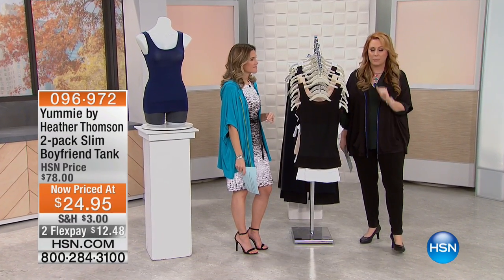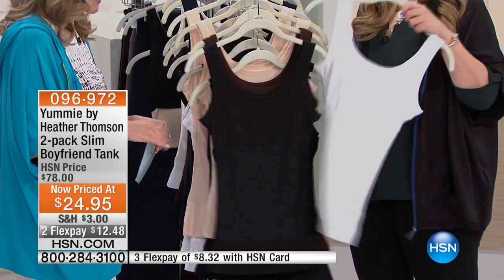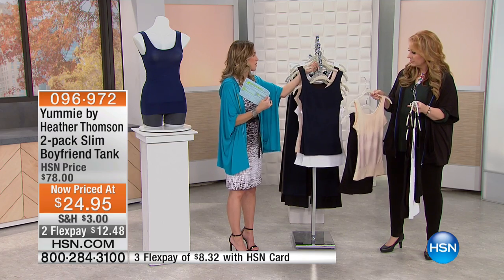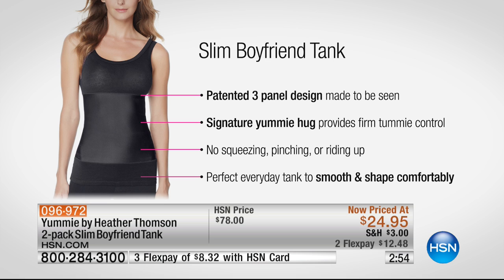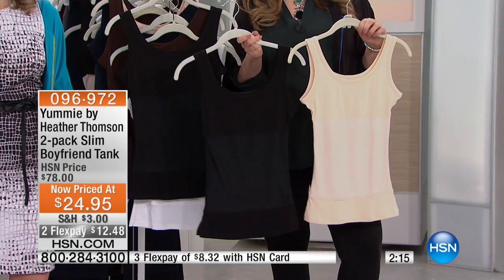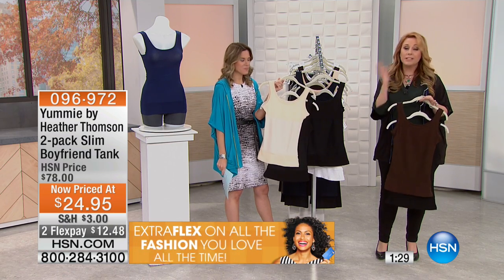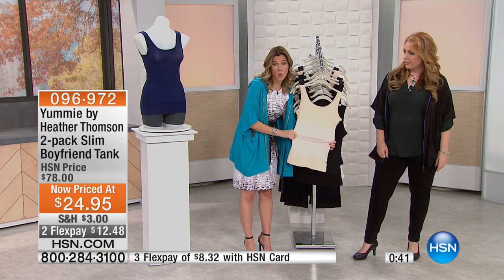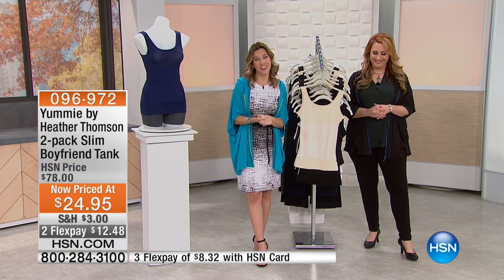Yummie by Heather Thomson 2pack Slim Boyfriend Tank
There's something different about you, but they just can't figure it out. Did you lighten your hair or get new eyeglass frames? Nope ... it's...